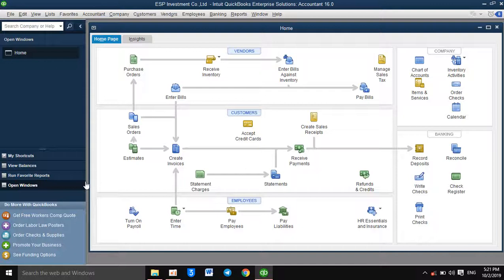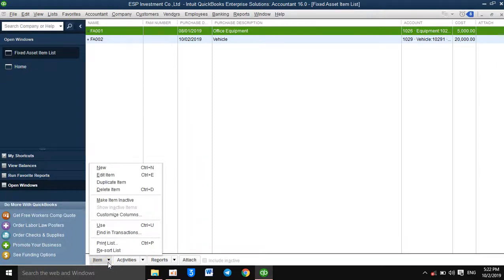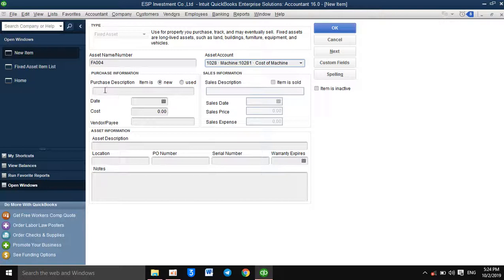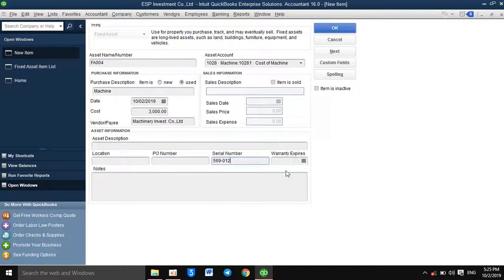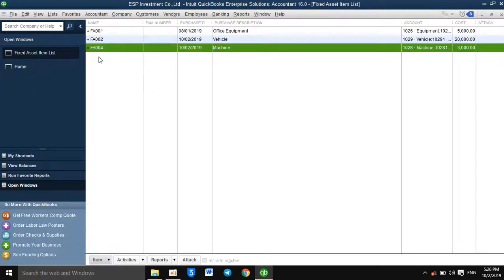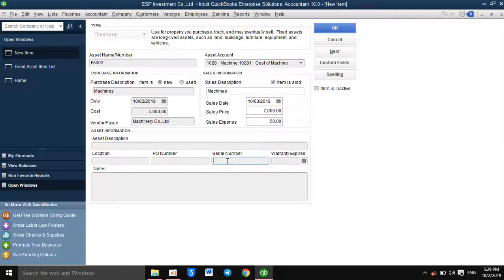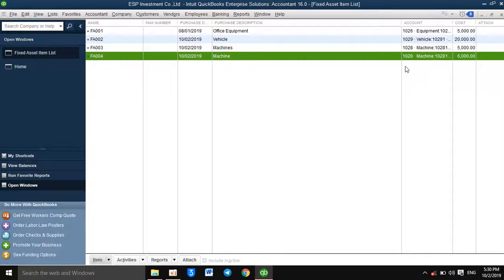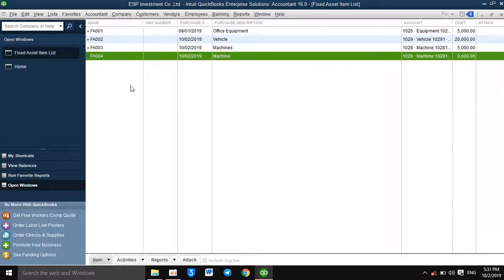QB7- How to Create Fixed Asset Item in QuickBooks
🌷ESP Education 🌷
Thanks 🙏 😘
Welcome to ESP Education Channel! My channel provided you all about education, entertainment and others to improve your qualification to apply job .
-English
-Accounting and Finance
-Management and Economics
-Math
⛳️ESP Education ⛳️
Thanks to all my lovely audience for supporting my channel!
Thanks